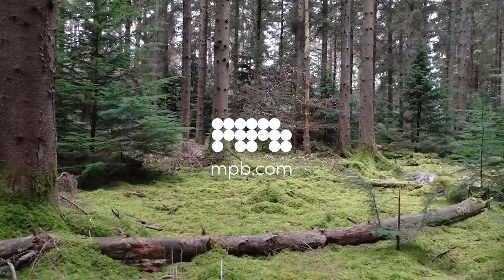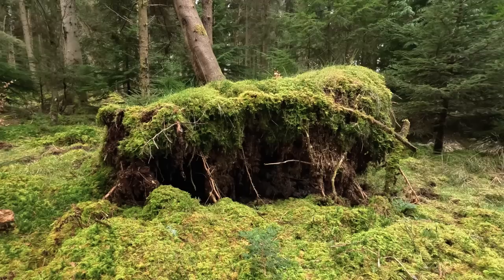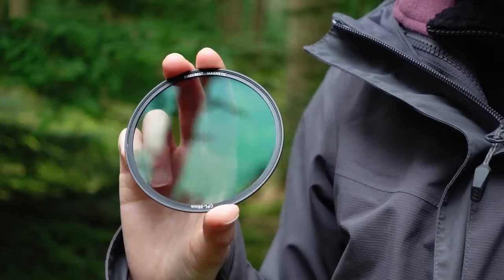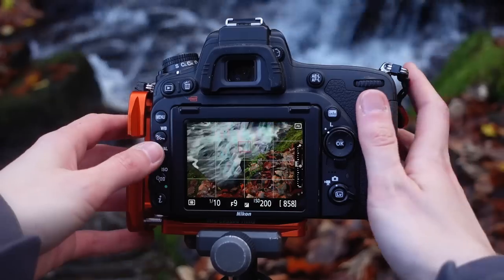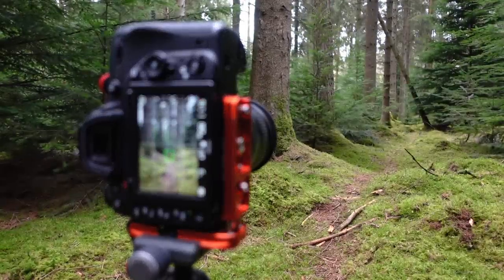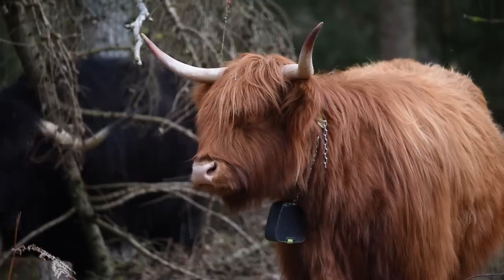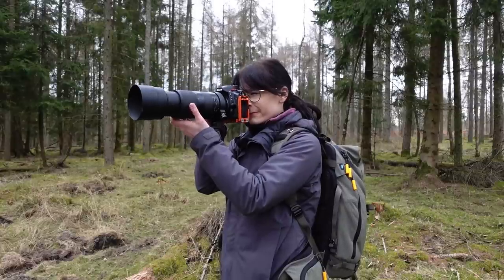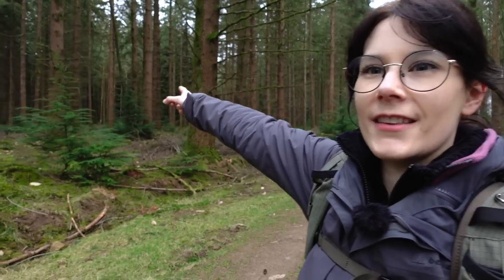The Self-Doubting Photographer - Forest Photography with a Nikon D750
In this video I explore the forest in search for interesting compositions and ... cows! While discussing self-doubt in photography, something we all experience, I take the Nikon D750 along on a magical woodland walk.

Find me here:

Vero: @courtneyvictoriaphotography